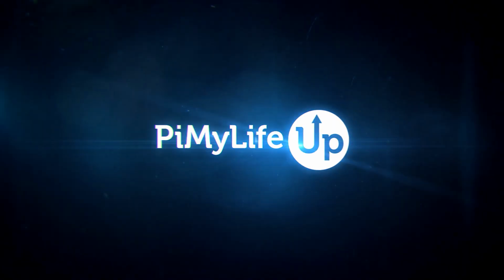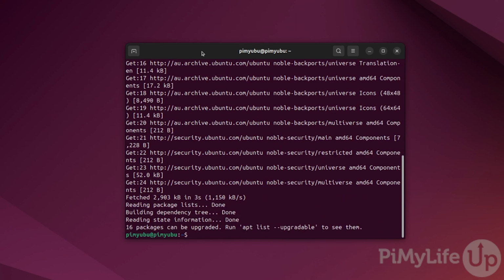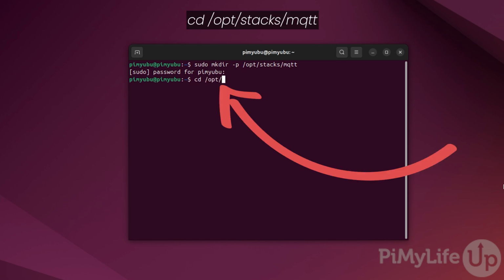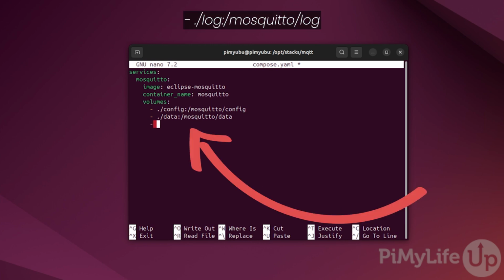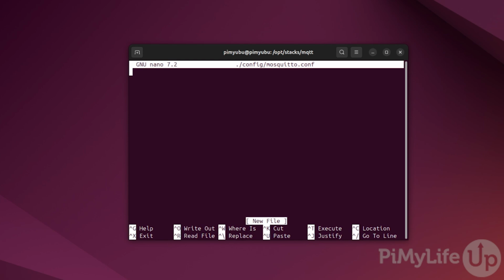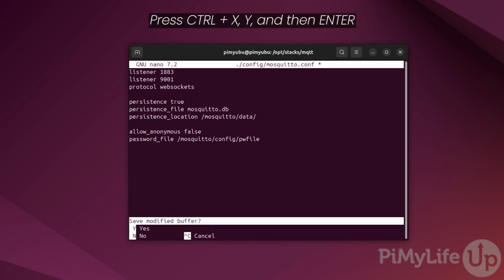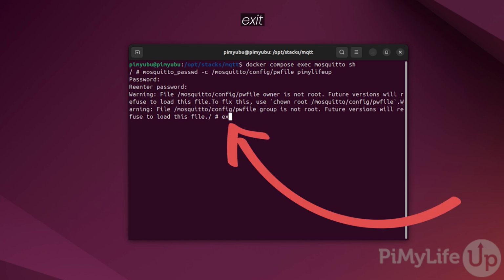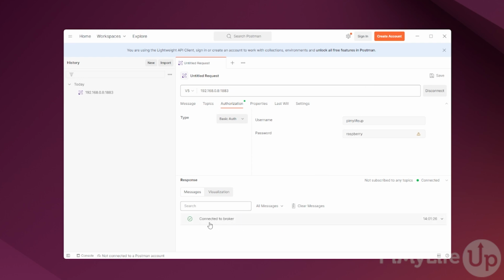Getting an MQTT Broker up and Running using Docker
In this video, we will be showing you how to install and run the Mosquitto MQTT broker using Docker.

MQTT is a messaging protocol that is popularly used by IoT devices. It is designed to be lightweight and efficient which is perfect for low powered devices.

However, for MQTT to work, it relies on what is called an MQTT broker. These brokers act as like the middleman for any MQTT message. It can receive new message on topics and then allow them to be retrieved by subscribers.

One of the easiest ways to get an MQTT broker up and running is by using a Docker container.